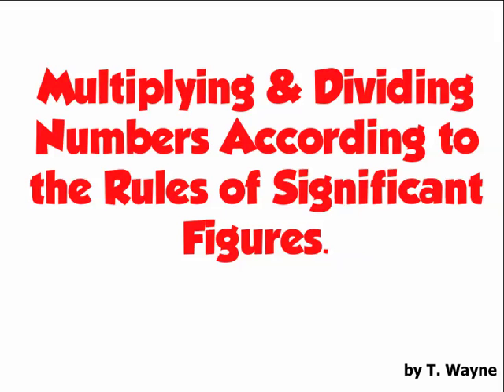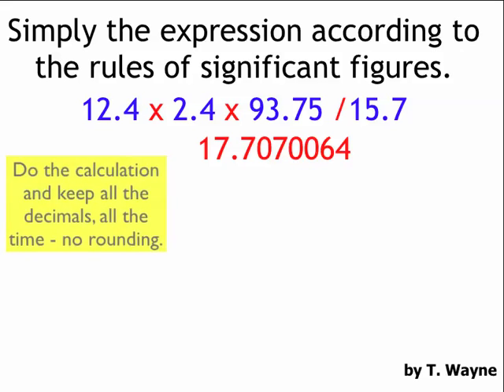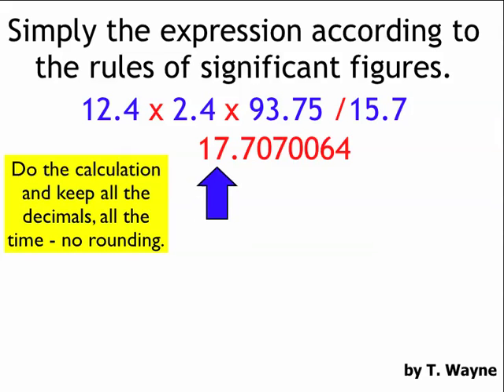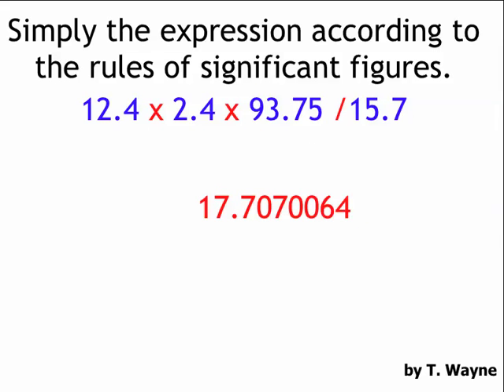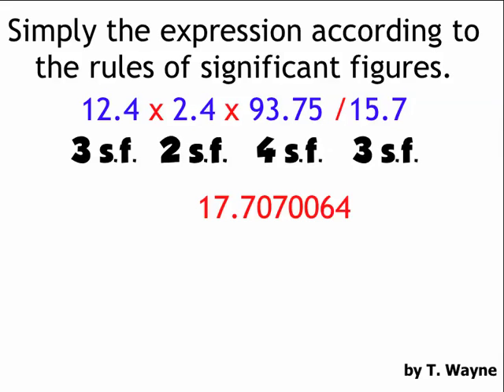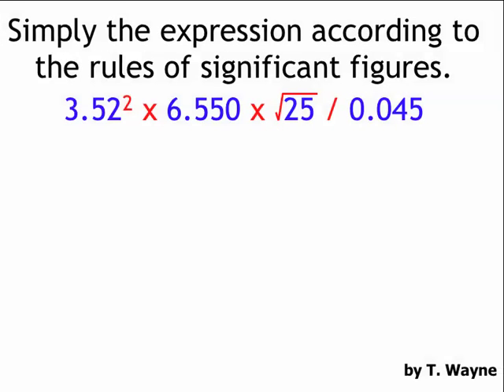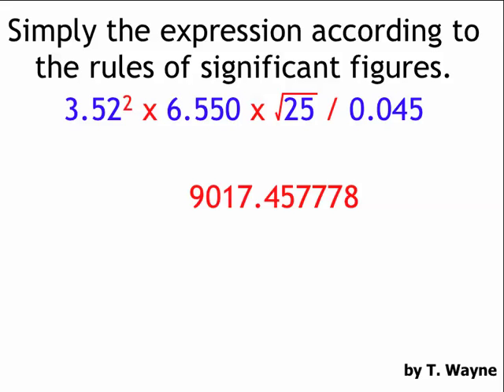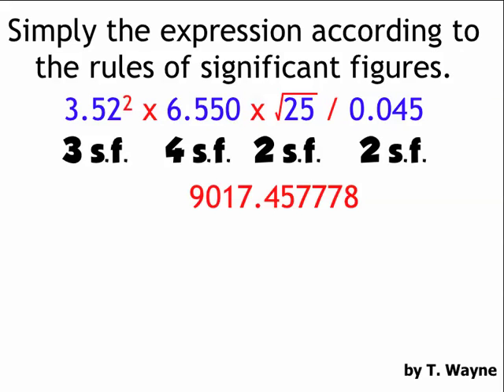Significant Figures Multiplication and Division Examples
This video describes how to apply the rules of significant figures to  multiplication, and division, and rounding through some example problems.